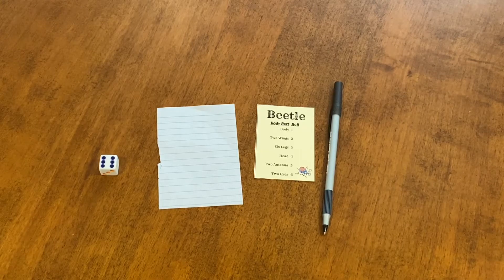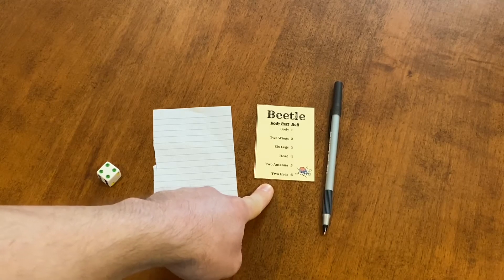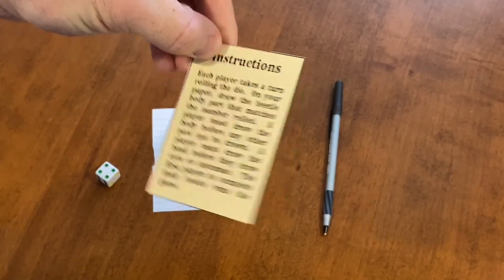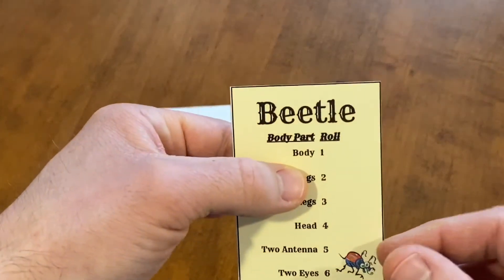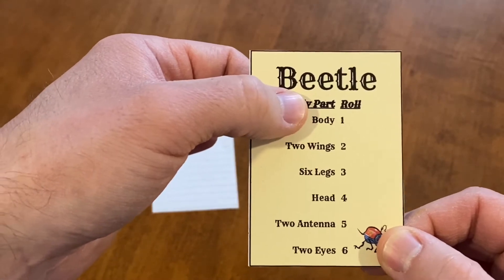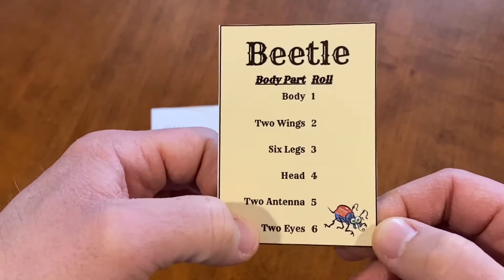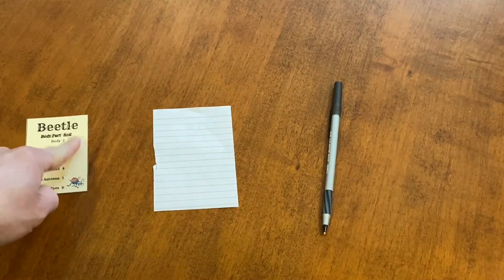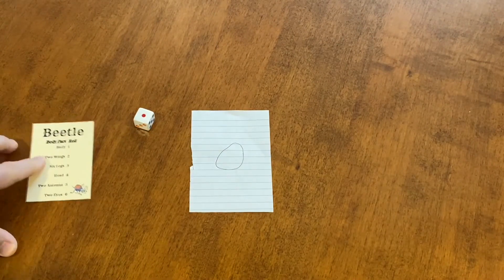How to Play Beetle | dice games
This is how to play Beetle, a dice game like Cootie!  Instead of piecing together plastic bits, you draw the beetle on a sheet of paper.

Here is the link that will take you to the printable Beetle reference card

Roll for Beetle body parts:
1 for one body
2 for two wings
3 for six legs
4 for one head
5 for two antenna
6 for two eyes